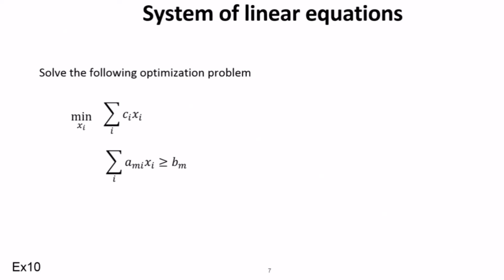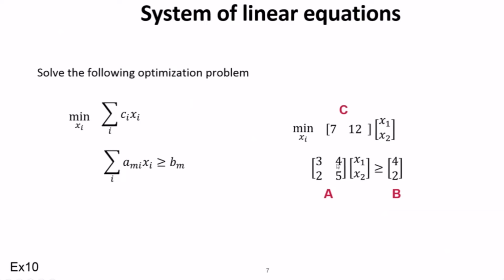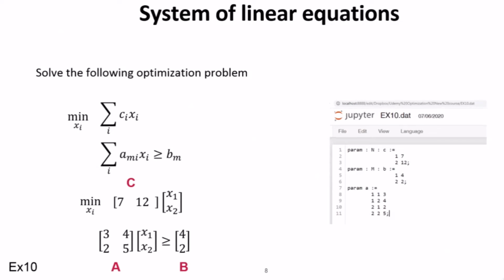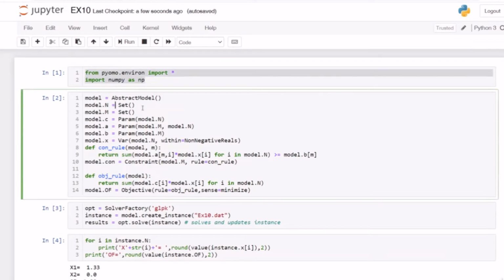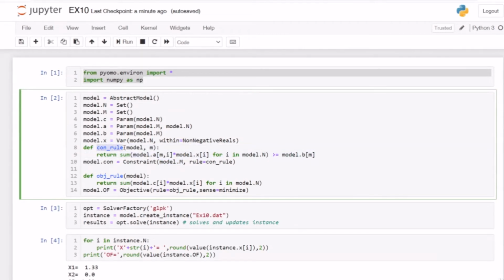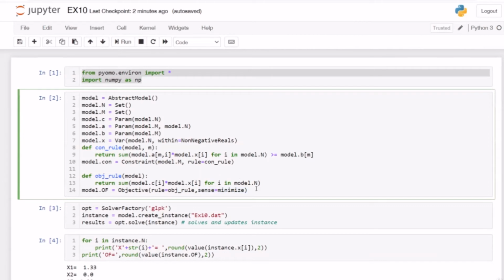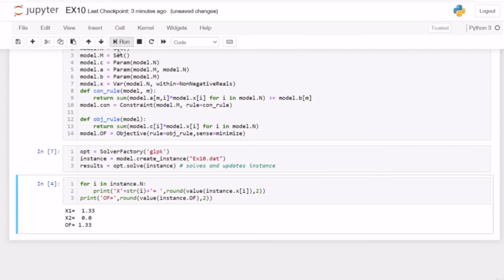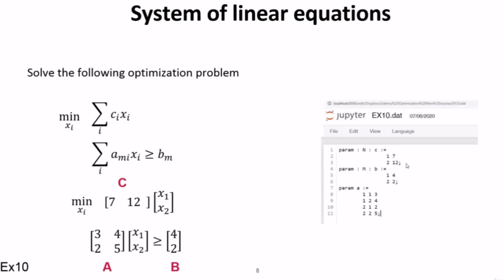System of linear equations in python ( part - 08 )